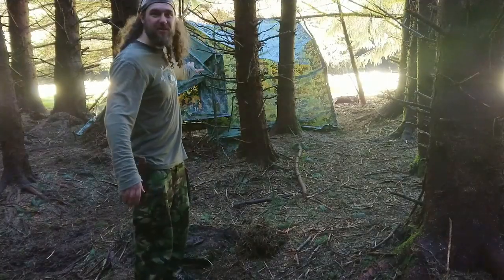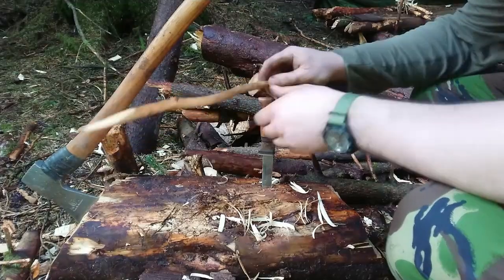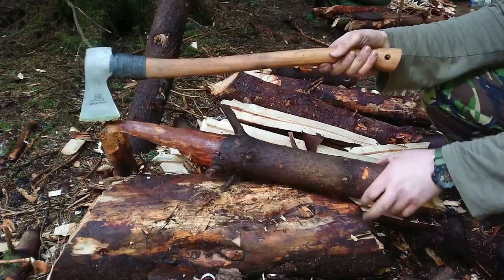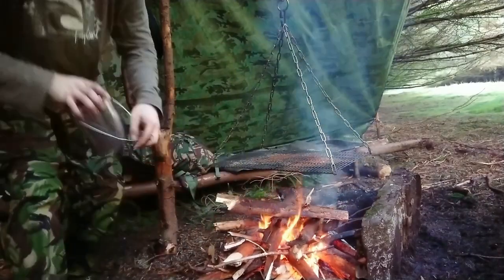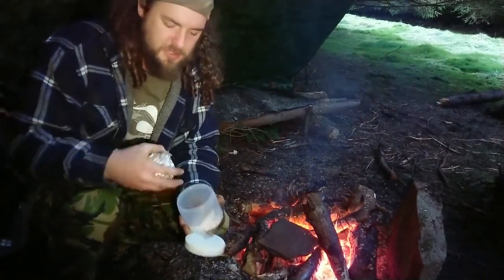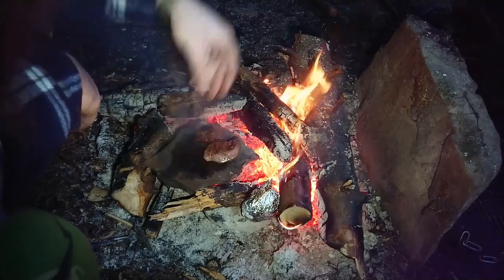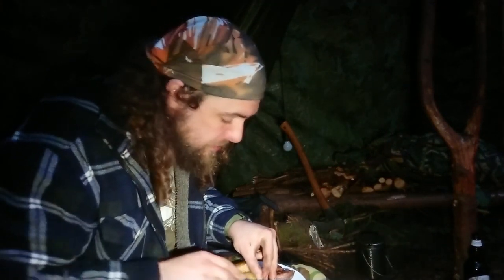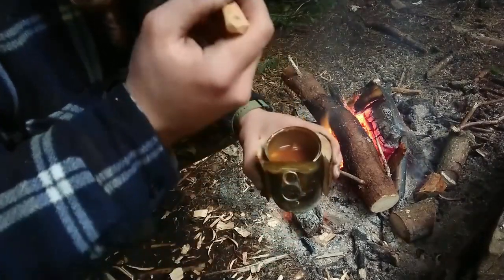Bushcraft Solo Overnight Camp - Shelter Build, Wood Carving and Primitive Cooking on a Fire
Solo overnight camp in the bushcraft shelter, wood carving a spoon and primitive cooking venison steaks on a flat rock in the fire. In the morning I sneak up on a wild goat for a mock survival hunt. Thanks.